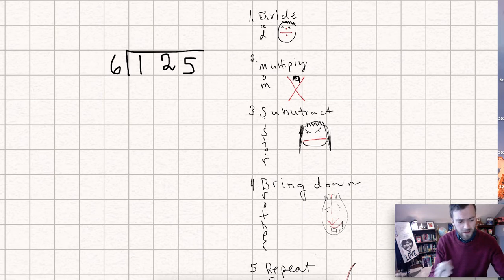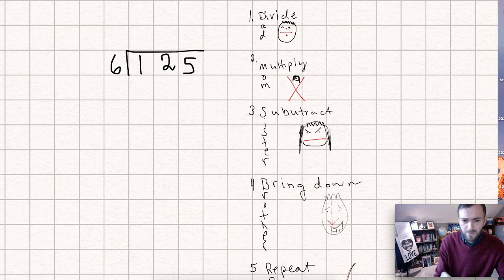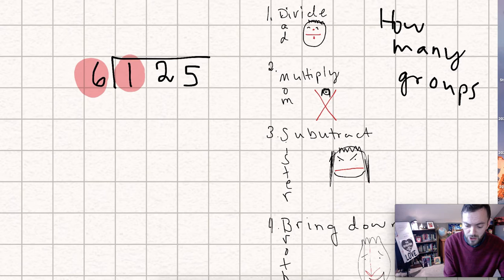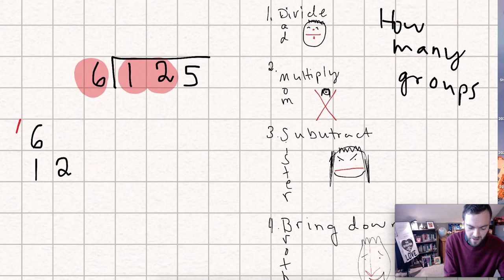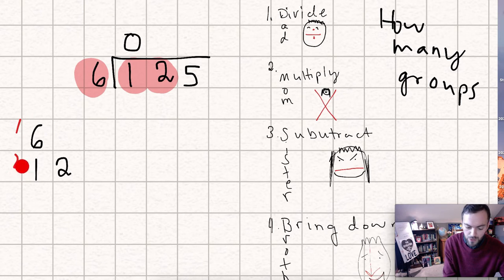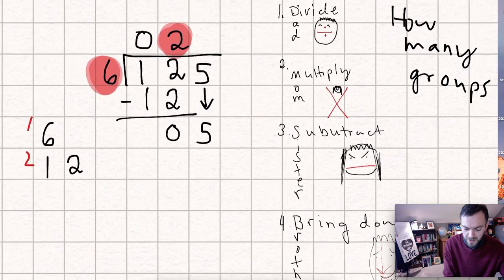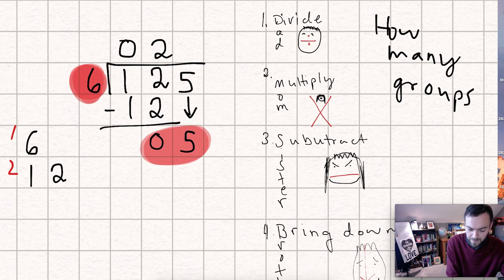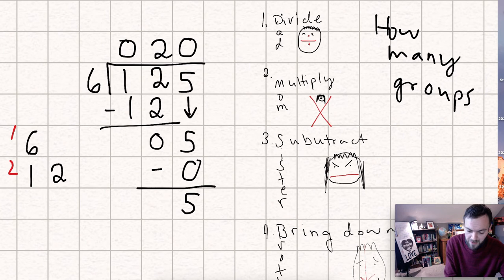Practice: Long Division w: Remainder